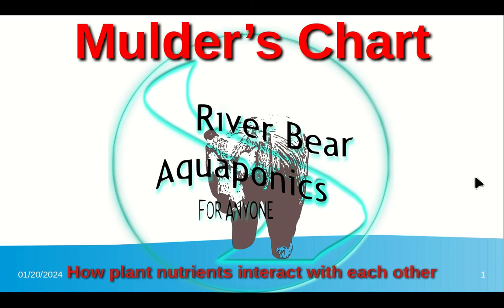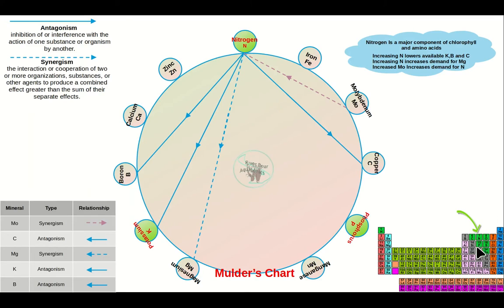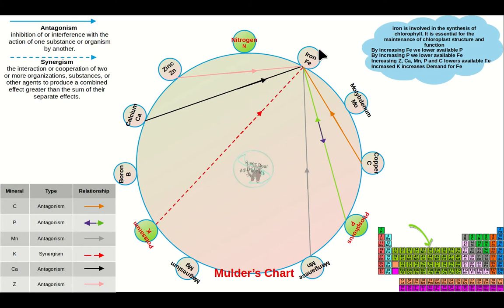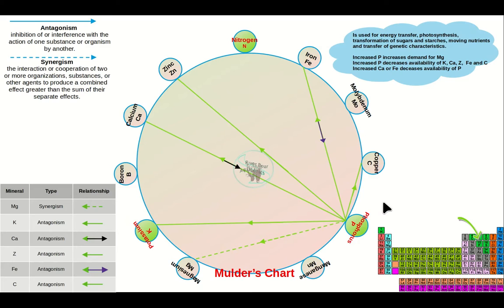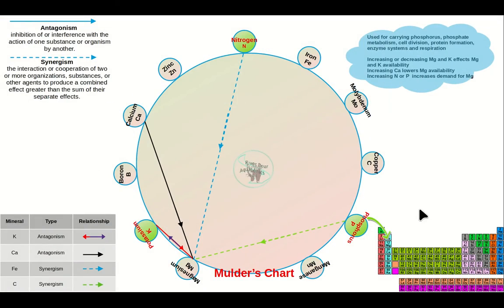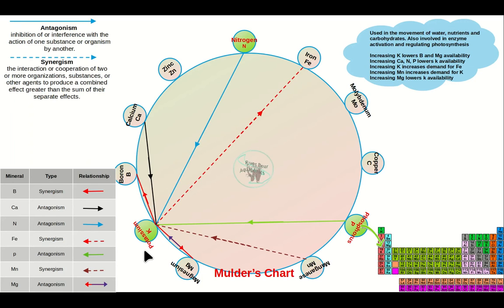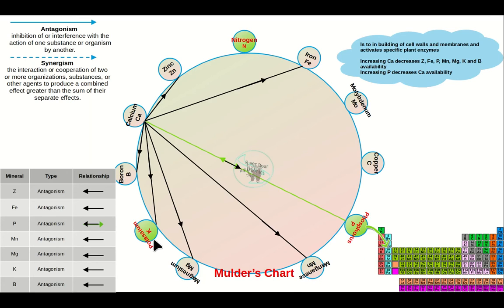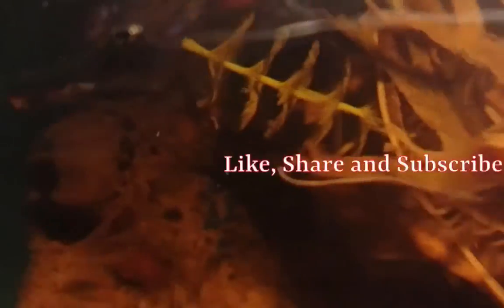Understanding Mulder Chart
I became curious how plant nutrient interact with each other and decided to explore the subject. I soon came to understand that not all nutrient deficiencies are because of a lack of that nutrient. Instead they could be made not available by something else. Calcium and Magnesium are often sold together and can have a big effect on potassium. WOW! Mulder's chart shows how these different nutrients work together.